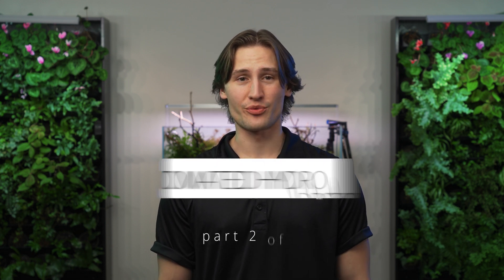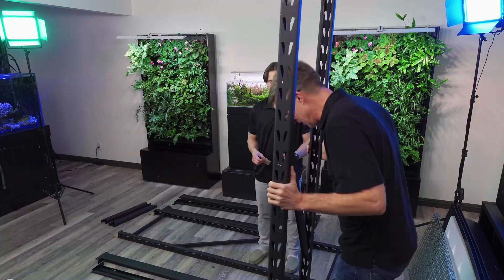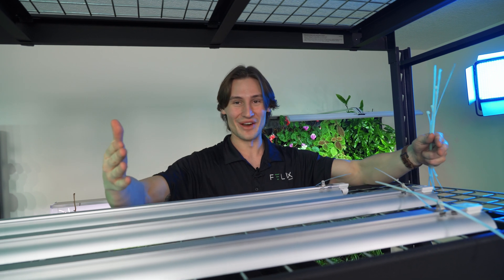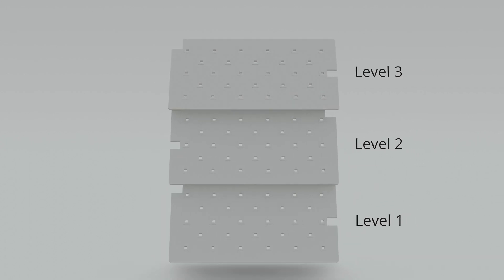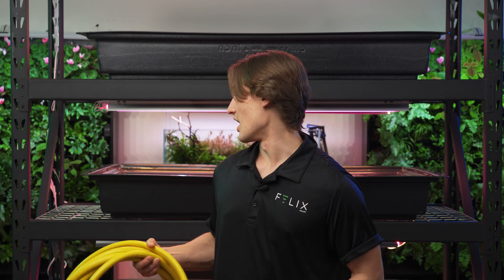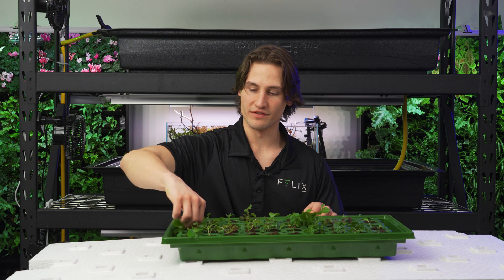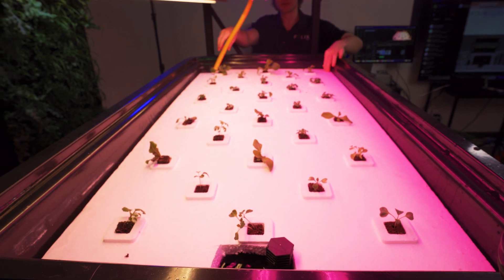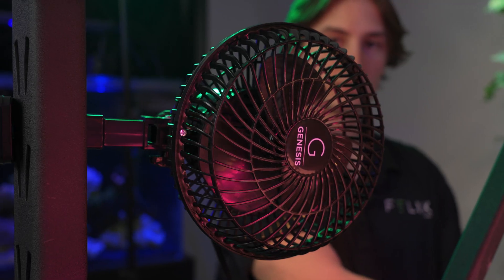How to Build Hydroponics System at Home | 100% Automated | (2/3)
Here, Felix Ethan explains what supplies you need to build an automated hydroponics system in your house. This design is 100% customizable and scalable, using the basic premise of a deep water culture design.

If you enjoyed this video, please be sure to let us know with some feedback in the comments!

Video Contents:
0:00 - Intro
0:28 - Building the Rack
5:57 - Outro